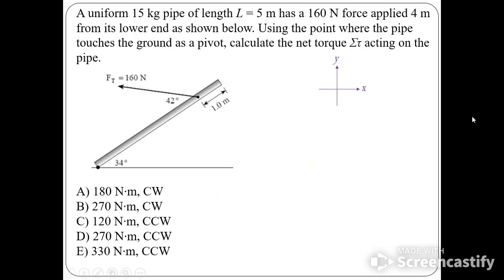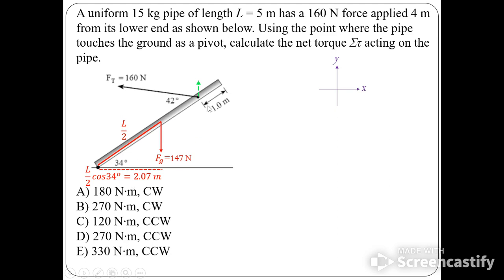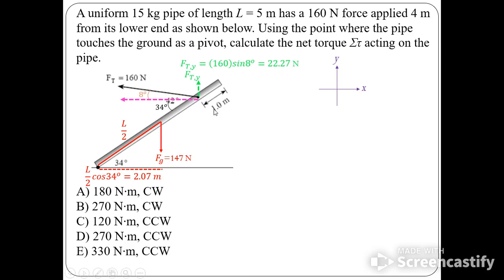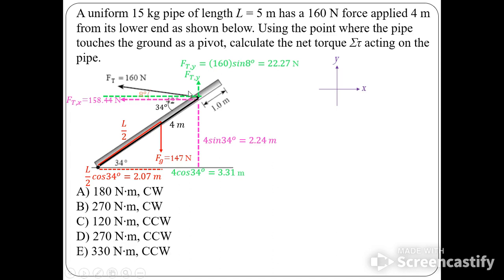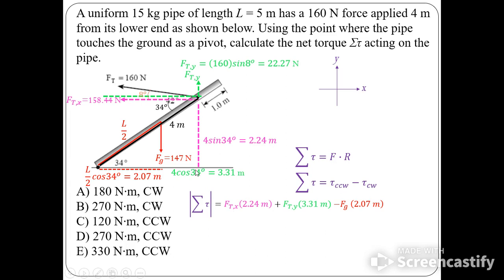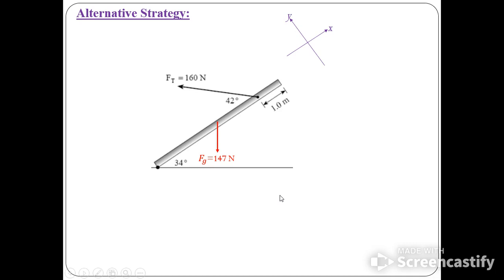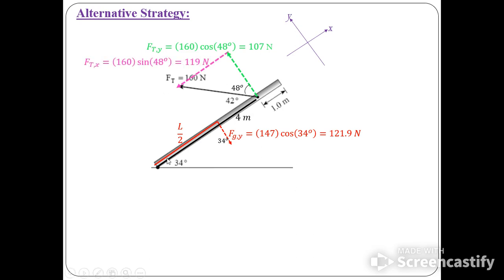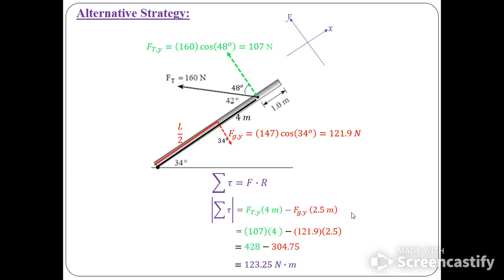Torque_7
A uniform 15 kg pipe of length L = 5 m has a 160 N force applied 4 m from its lower end as shown below. Using the point where the pipe touches the ground as a pivot, calculate the net torque Στ acting on the pipe.